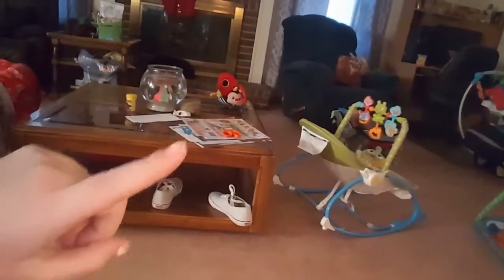WHERE'S MY VLOG?! New Year's/4m Check Up/RingBombParty/Videos!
Hey yall, sooner than later we will be posting up vlogs! Hang tight with this busy ol' youngin' fam!